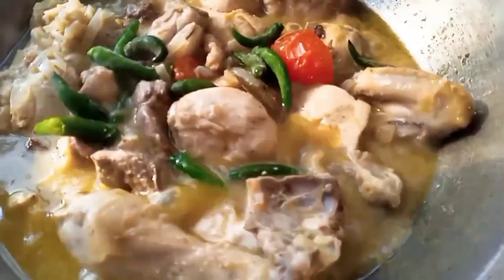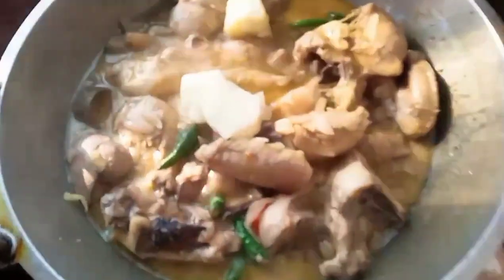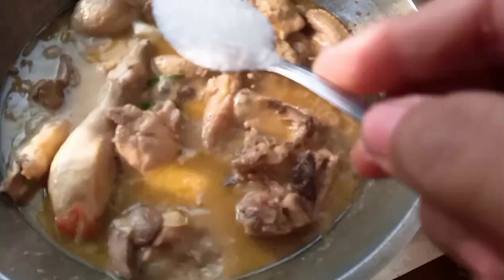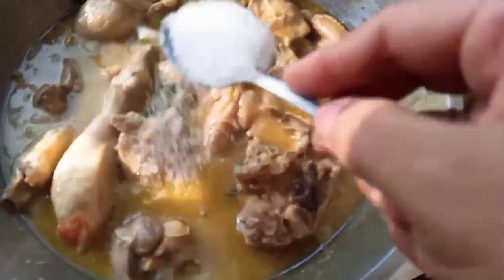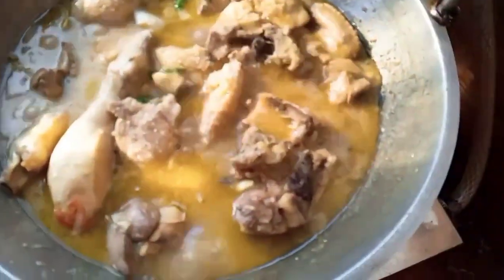বয়লার মুরগির রোস্ট রান্না করলাম। আমার চ্যানেলটা সাবস্ক্রাইব করে দিবেন।